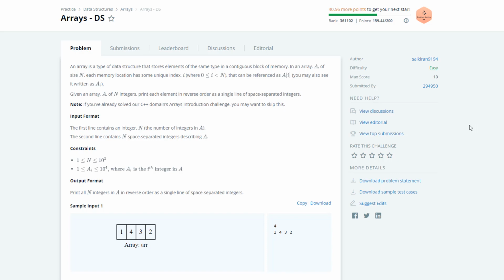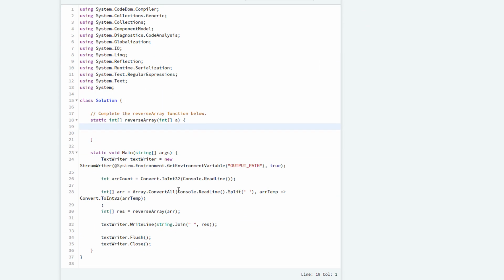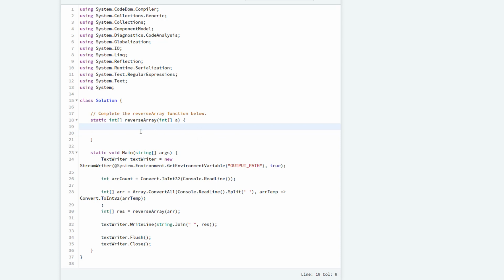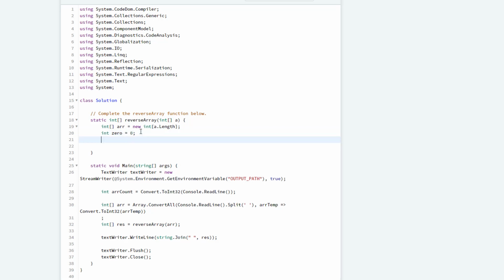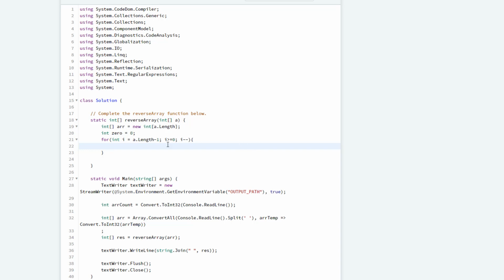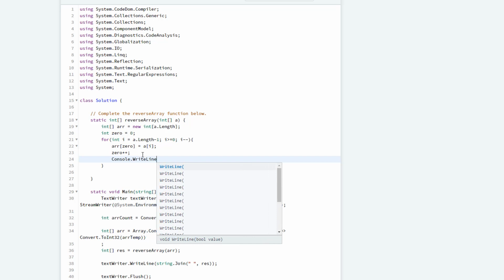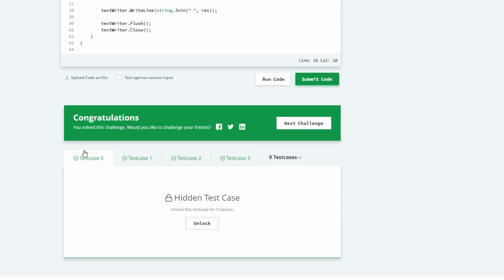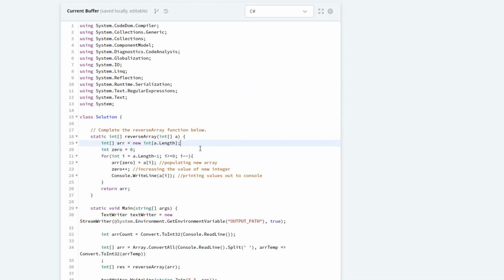Hacker Rank Practice - Reverse The Array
In this problem, we solve reversing an array. This will be solved using C#.